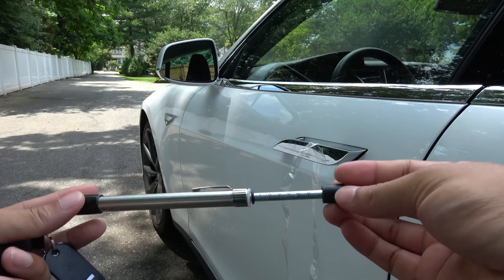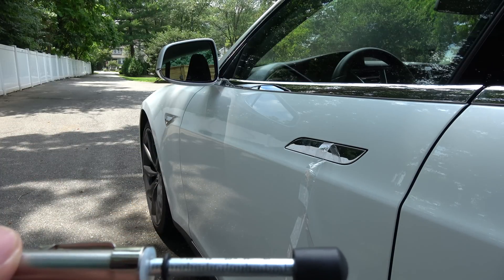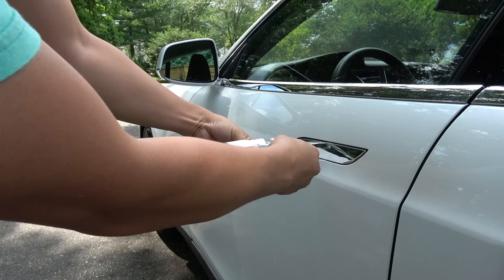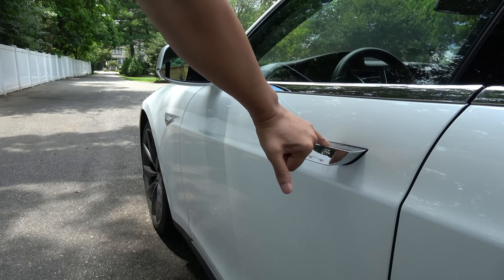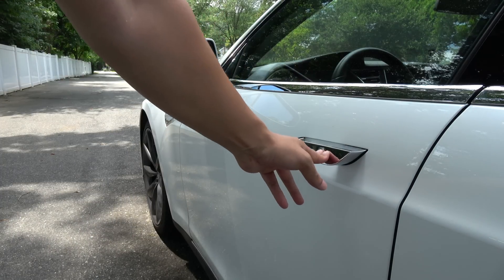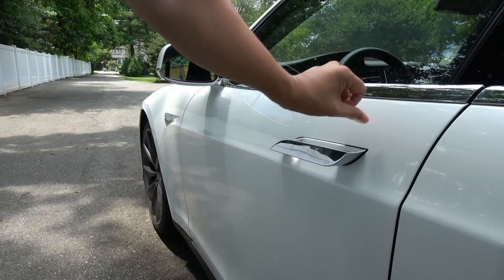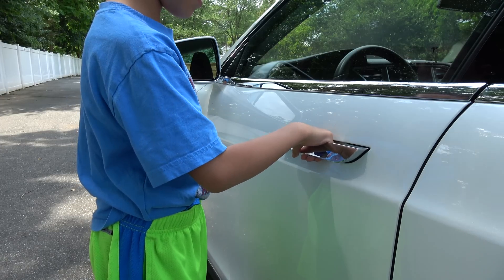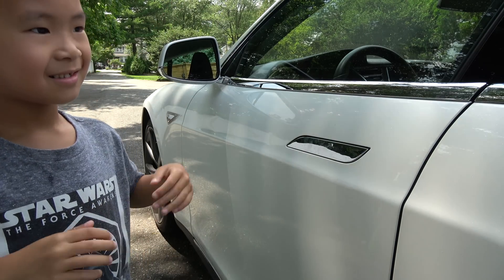Tesla Model S - Door Handle Safety Feature - Can it crush your hand?? Demo! (4K)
If you are new to the Tesla Model S, you may run across this at some time eventually.  You may think when the door handles retract when you have your hands in there you can hurt your fingers or your hand!

Totally BS!  My wife and mother have broken their finger nail when they were surprised with the retracting door handle and they pulled away quickly due to shock or surprise.  But if they knew about the safety that Tesla has built into the door handles they shouldn't have reacted like that.

From my testing, the doors are spring loaded when closing and only have 4 lbs of force.  Not enough to hurt you and I can keep it open with my pinky.  I also demonstrate on my two son's, 9 and 6 years old and they are fine.